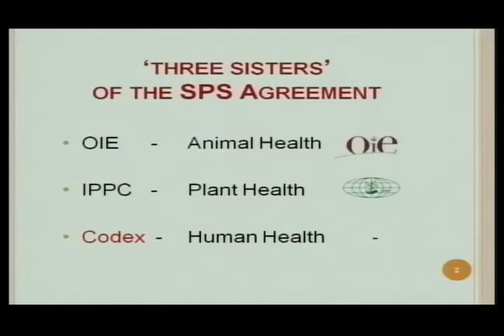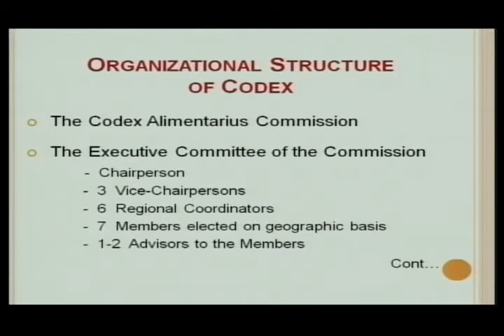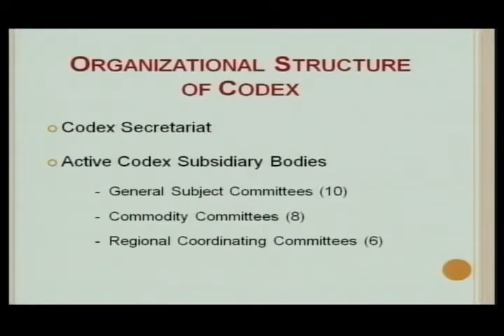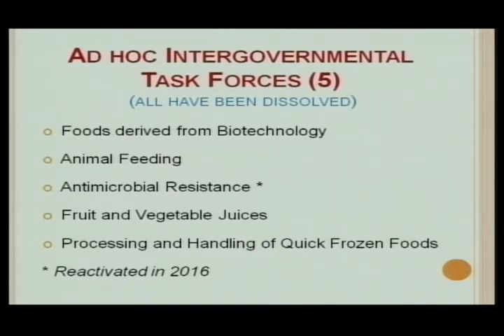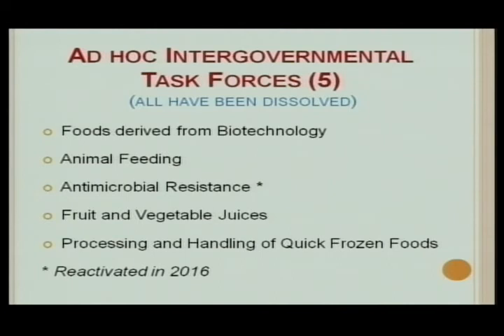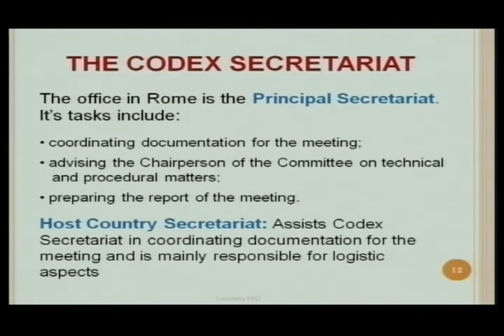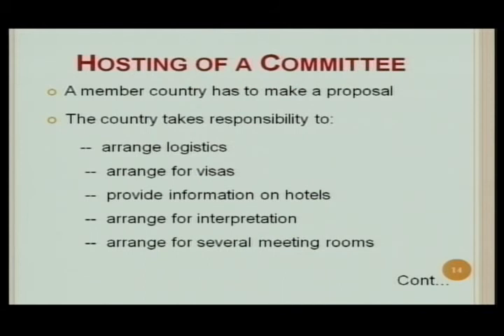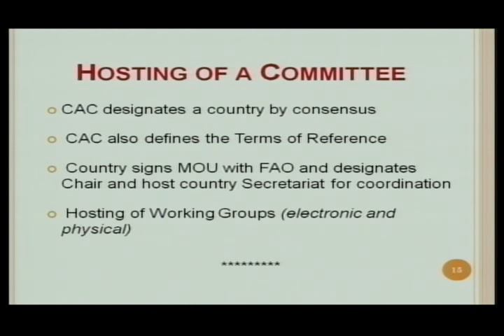The Structure of Codex